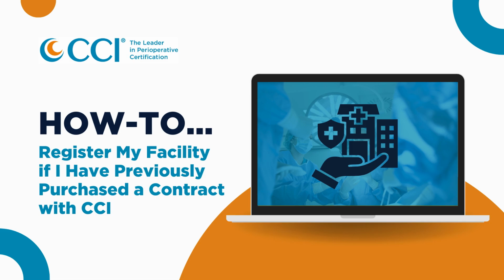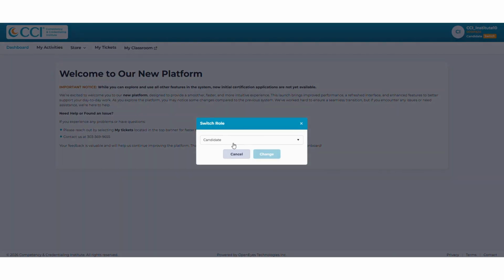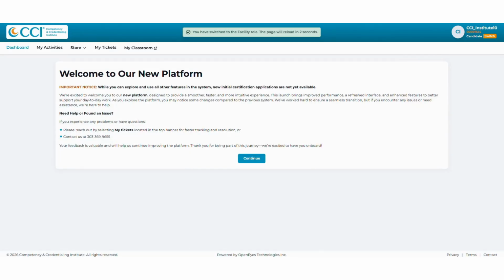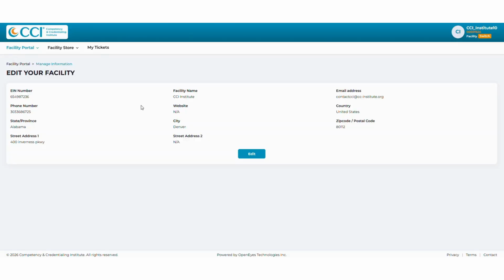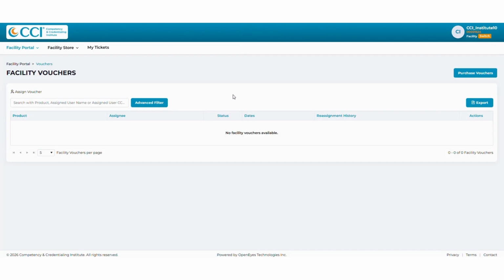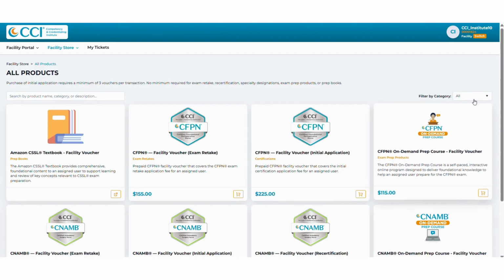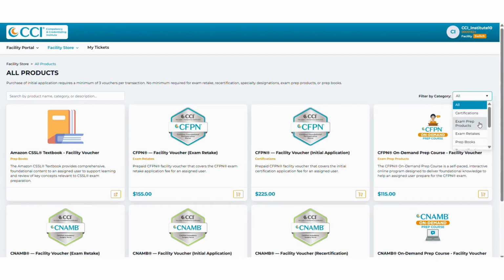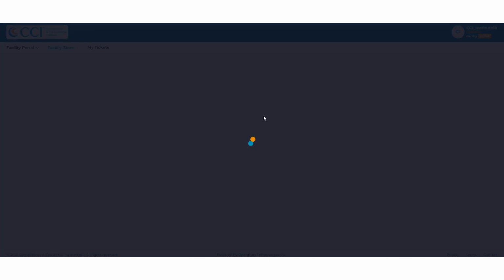How-To Register My Facility if I Have Previously Purchased a Contract with CCI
Here are step-by-step instructions on How-To Register My Facility if I Have Previously Purchased a Contract with CCI with our new Certification Management System (CMS)!